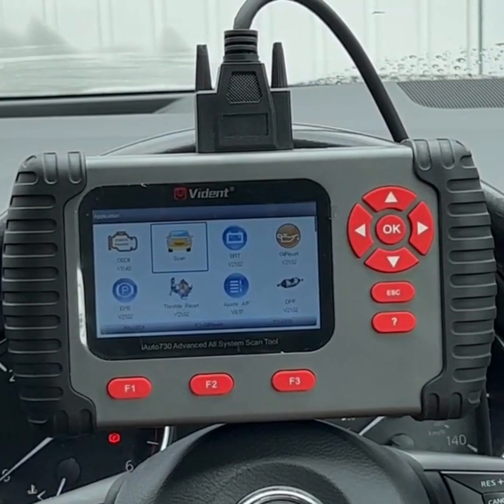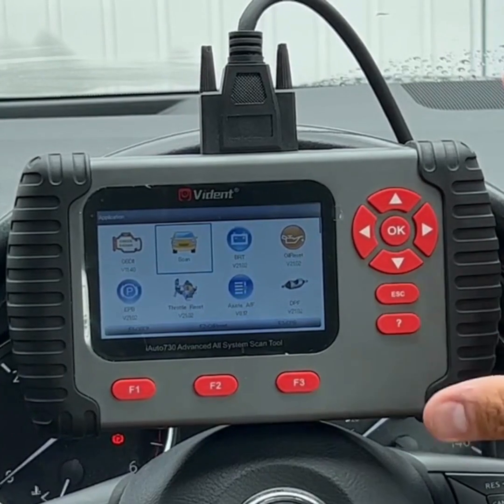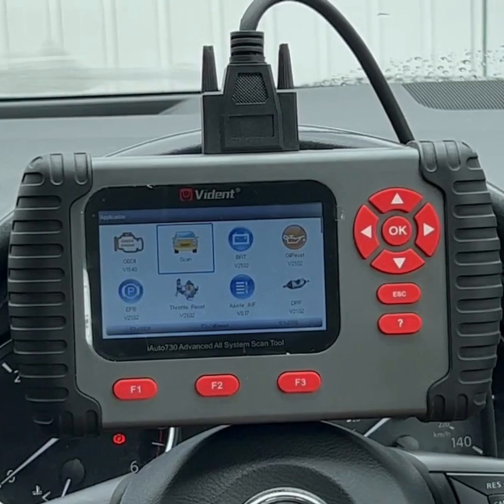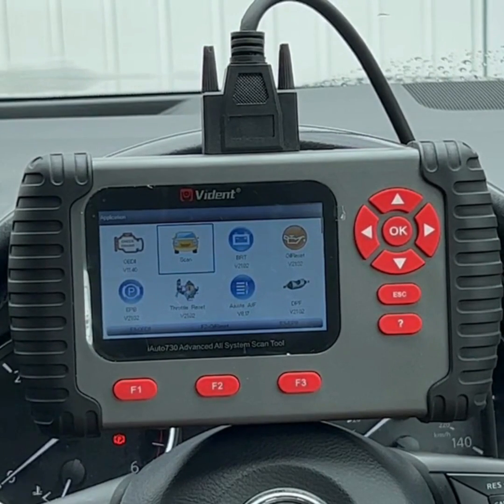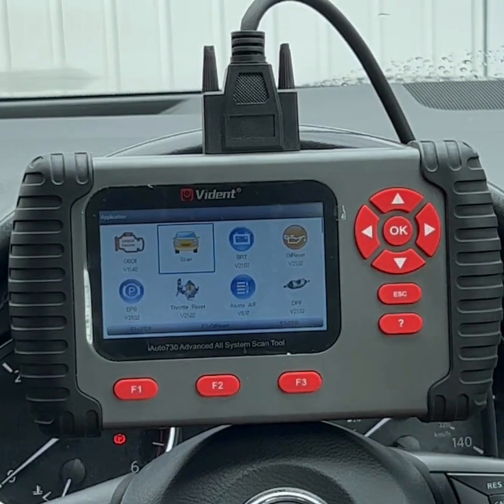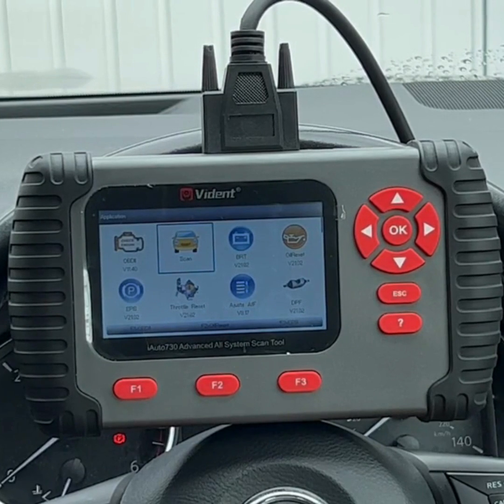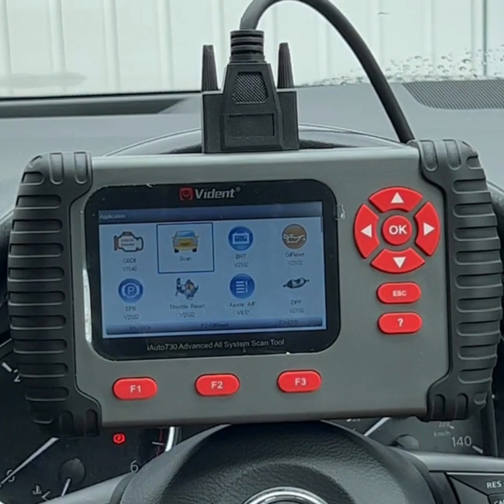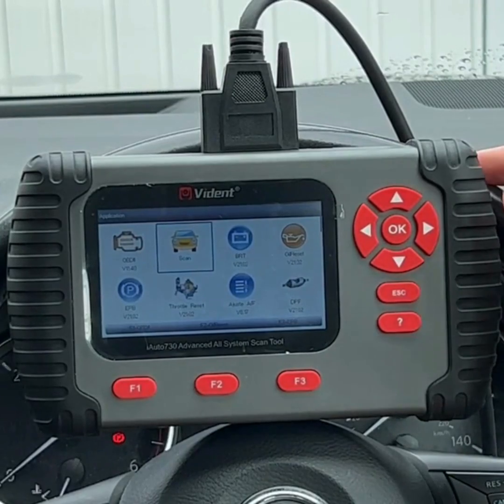Best OBD scan tools - Vident i730AU Overview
i730AU Professional OBD1 OBD2 Scan Tool - Overview 🎥

Check out this video where we run through a quick overview of the Vident i730AU which we consider one of the best multi vehicle full systems and service scan tool in the Australian market!

▶️ Vehicle Coverage
▶️ Special Service Functions
▶️ Live Data
▶️ Diagnosis (reading/clearing trouble codes)